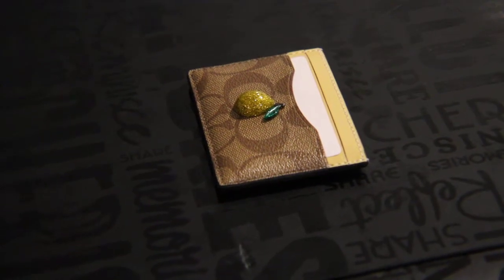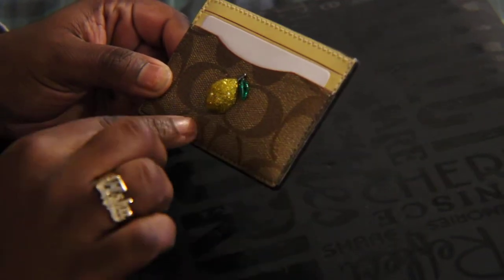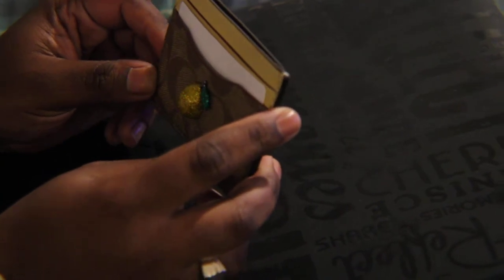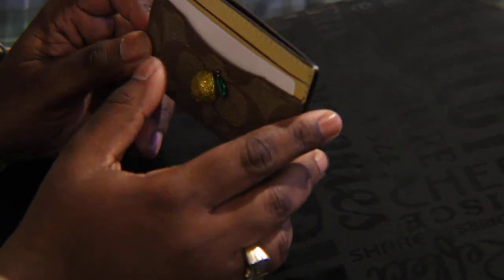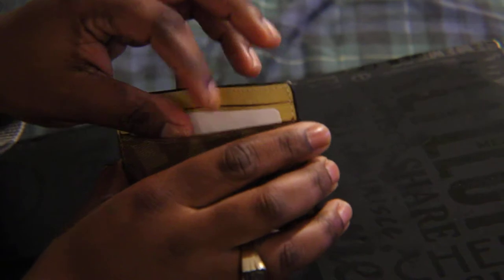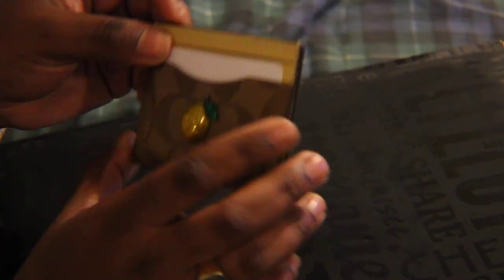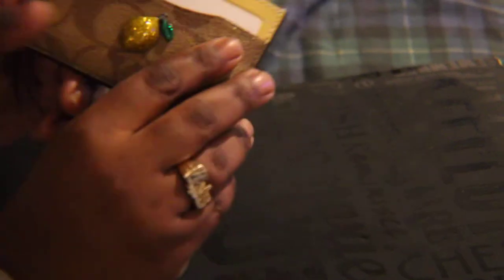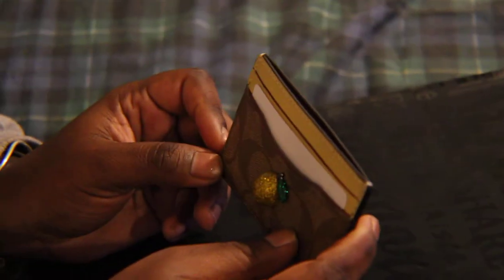Coach Lemon card holder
Heres a review of the Coach tan monogram Lemon card holder. This will be a quick review just highlighting some of the features of the item.